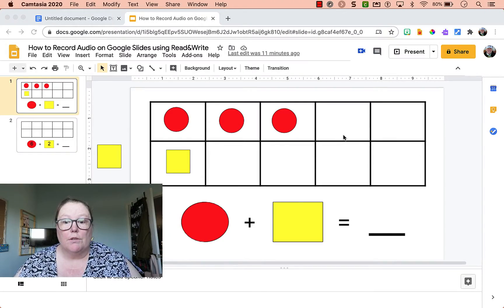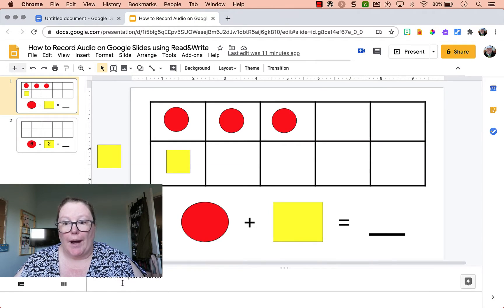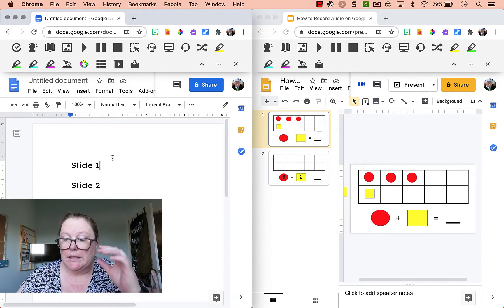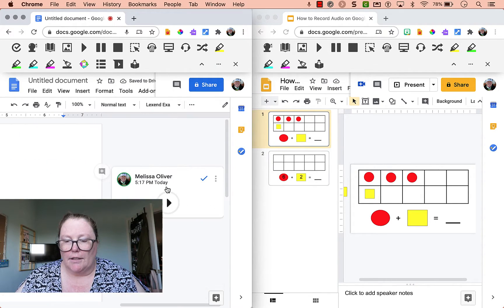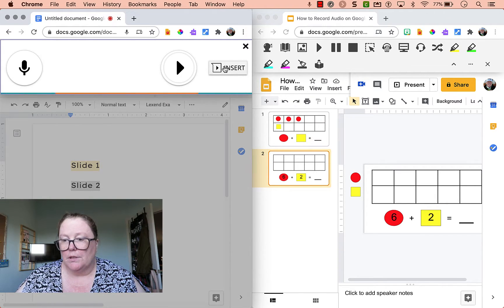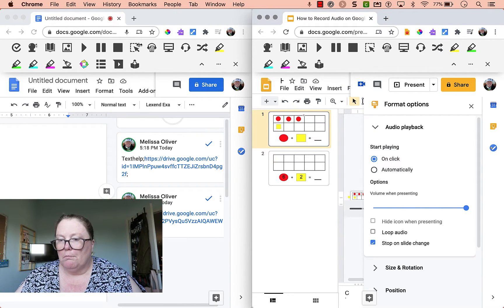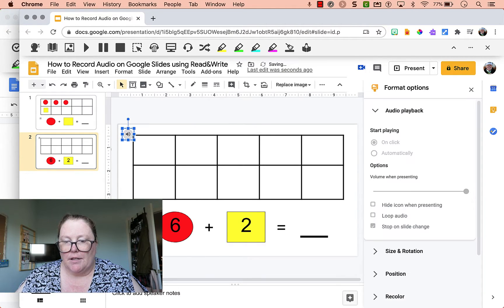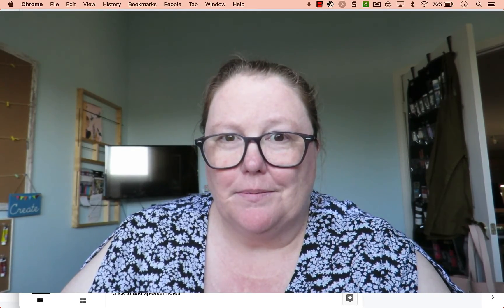Easily Record & Insert Audio in Google Slides with Read&Write Extension | No file sharing or uploads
This tutorial shows you how to record and insert audio into Google Slides by using the Read & Write Chrome Extension that saves directly to your Google Drive.  This allows you to easily record and insert without recording on another app or website and then uploading files into your Google Drive before being able to insert audio into Google Drive. Also no worries about file sharing permissions for the audio files. This video will help you learn how to record your voice on google slides.

I demonstrate a method that takes advantage of the VoiceNote feature of the Read&Write Chrome Extension.

to learn more about Read&Write.